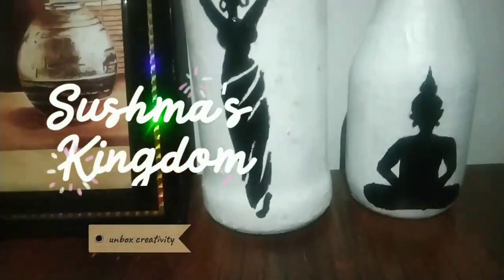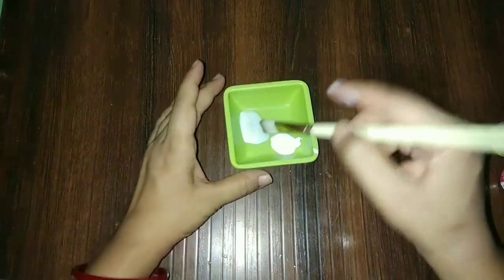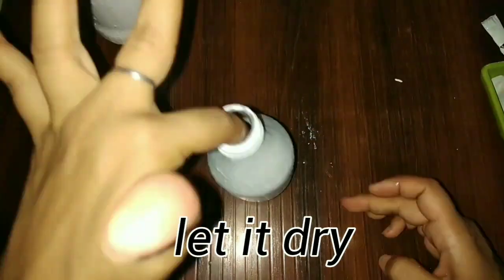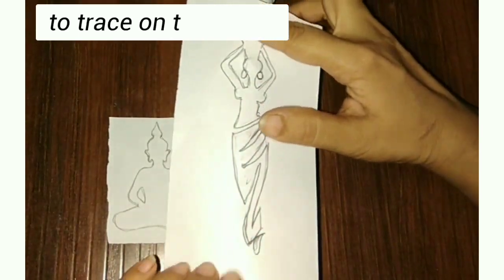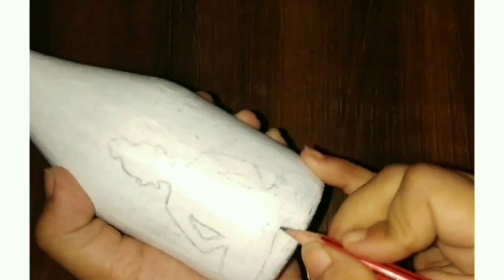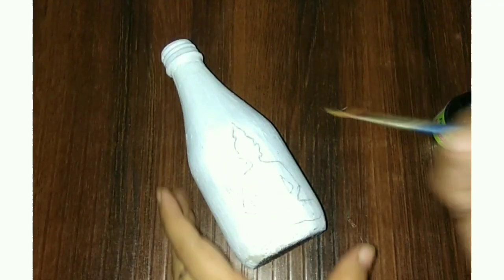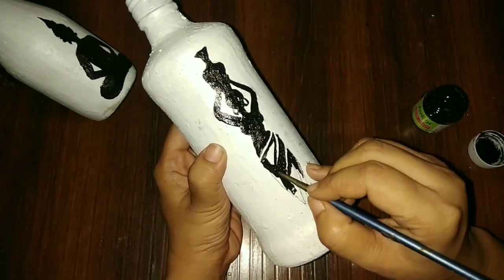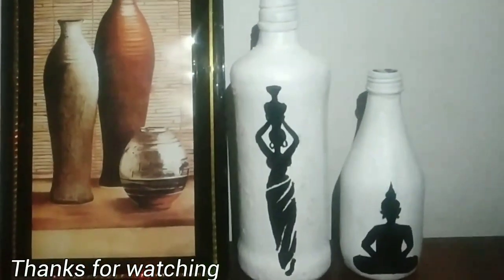Unique bottle painting | African women and buddha bottle art | best out of waste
inHi friends
,Welcome back with yet another episode of my channel . In this episode I have .unboxed my creativity on waste glass bottle at home.

I have used homemade gesso in this project